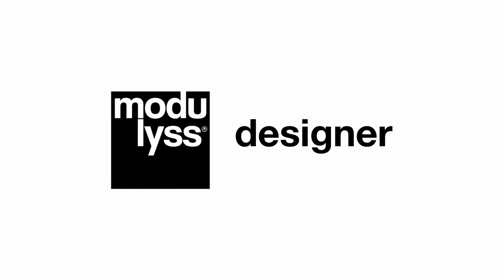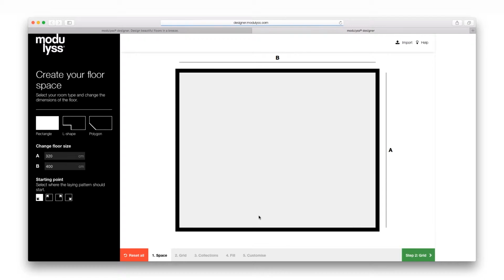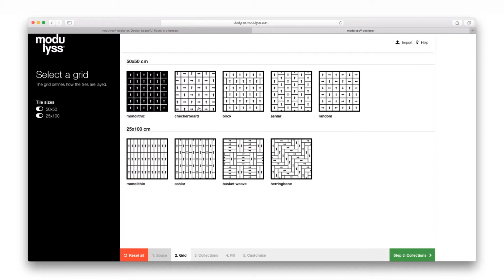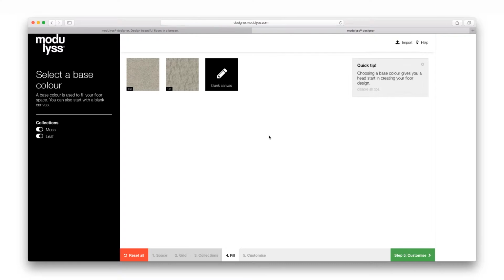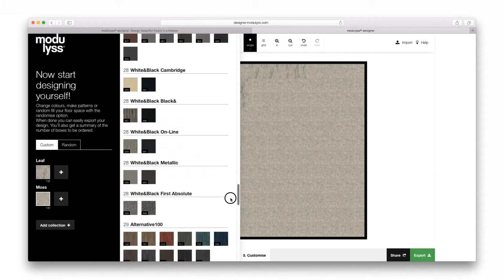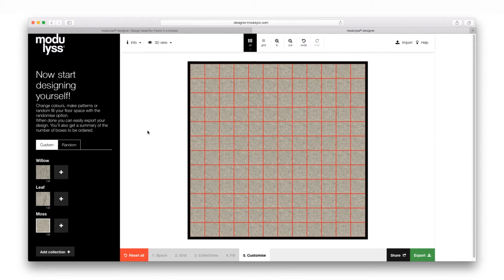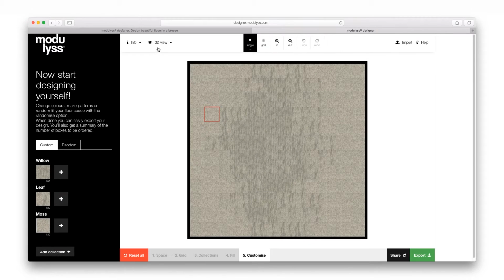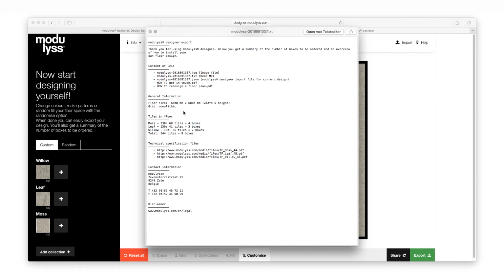modulyss® designer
- The modulyss® designer is an online tool to design your own floor in five easy steps.

Choose from a wide variety of carpet tile collections, patterns and grids. Give your creativity free rein and just mix & match as much as you like!

Once you are satisfied with your floor design, select the 3D view option to see your creation in a realistic setting and calculate how many tile boxes you need to create your own floor plan.
Make sure to inspire us and others with your work!

Share your creation on social media with the hashtag modulyssdesigner and encourage others to create their own personalised floor plan!